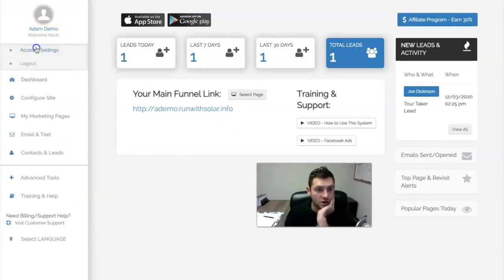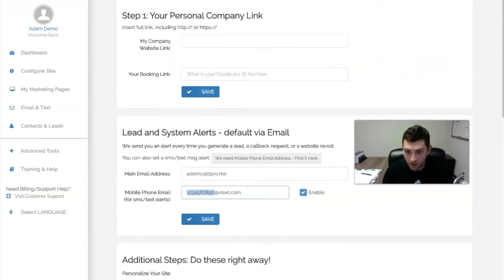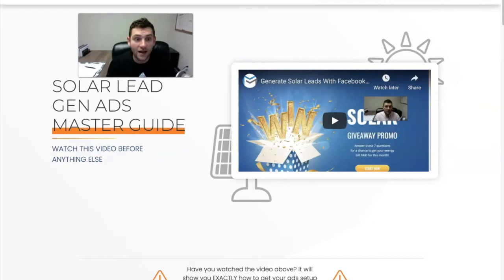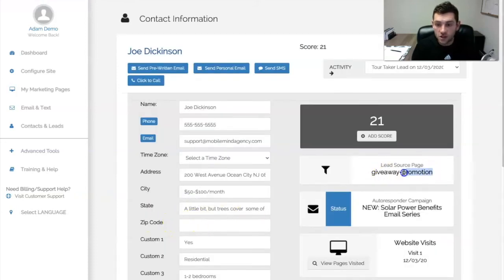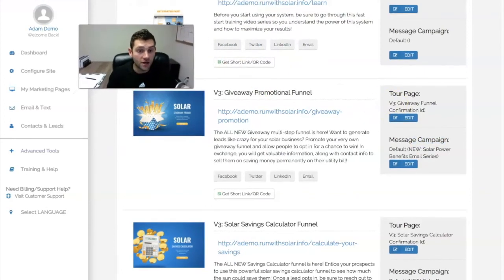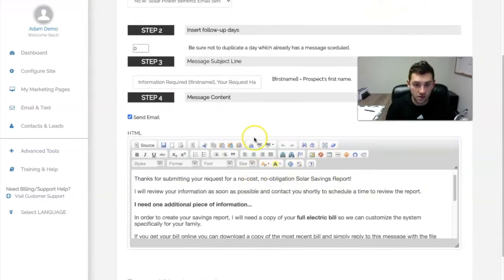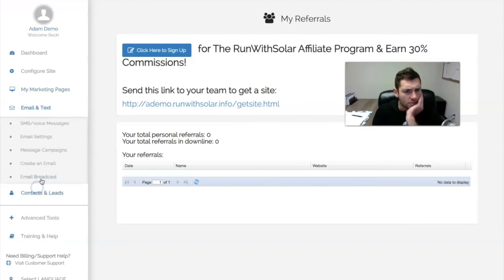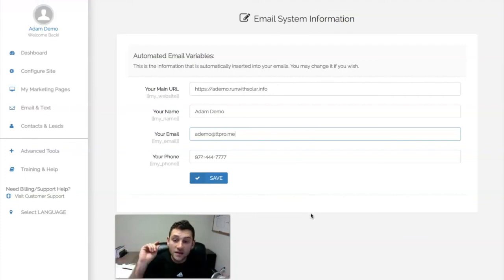Solar Lead Software Overview Video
Start generating leads instantly using Facebook ads for your solar business!

These turn key funnels, paired with done for you ads which we give to you, are ready to go!

Go here for more info on how the solar lead software works

- Solar funnels
- Solar lead capture pages
- Solar lead generation software
- Solar lead ideas
- Solar lead ads